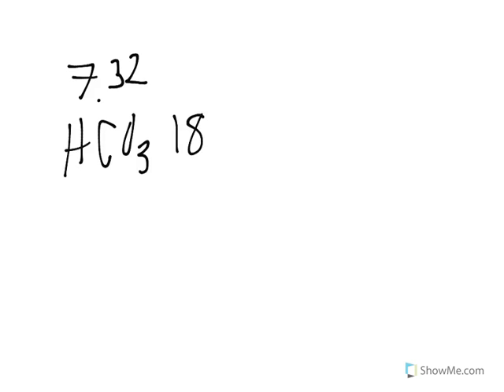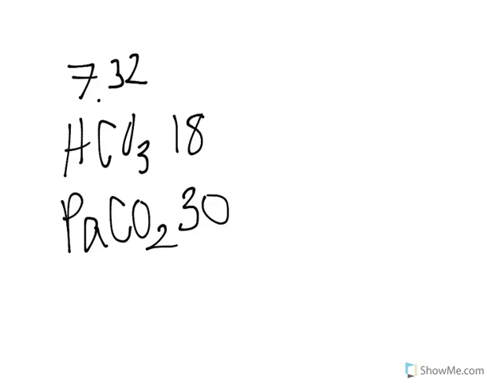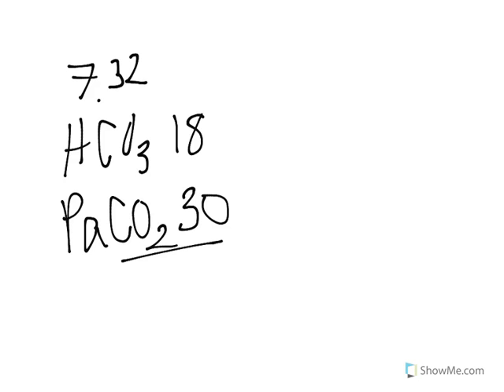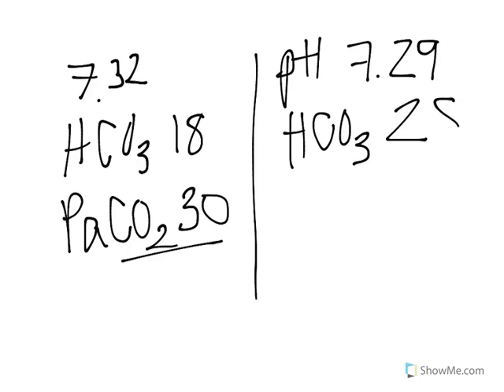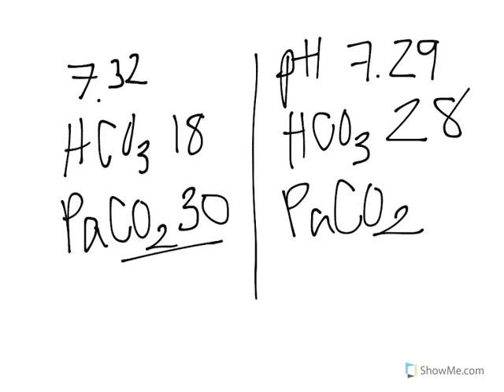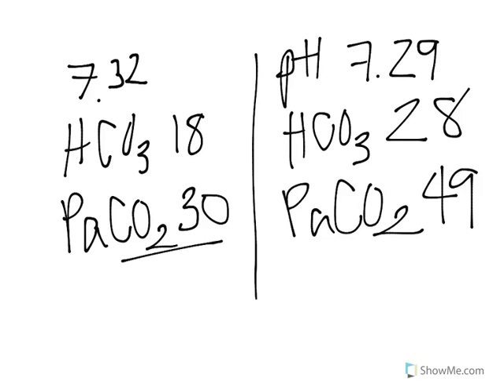Acid Base Compensation